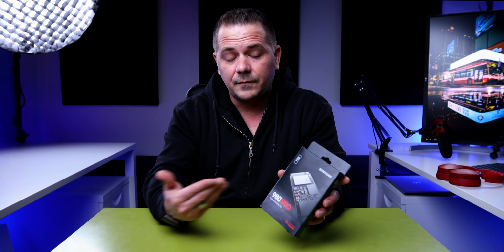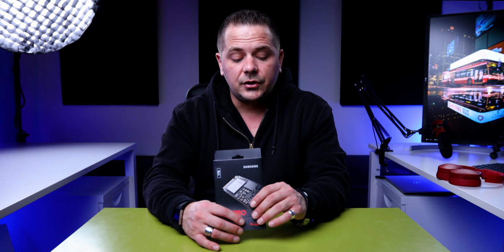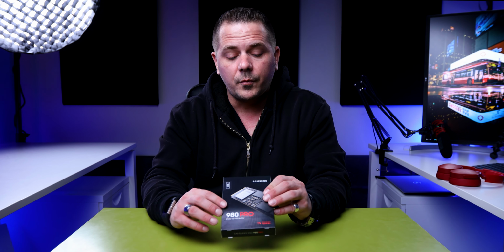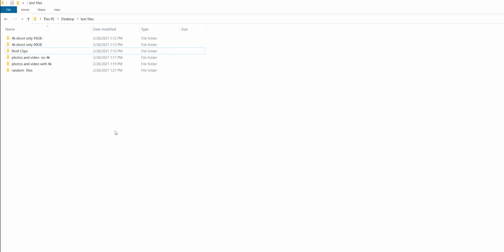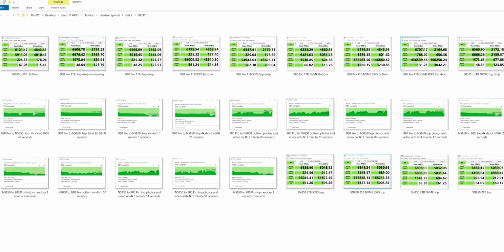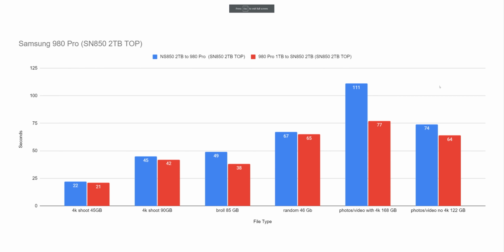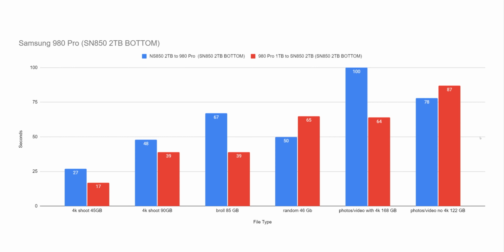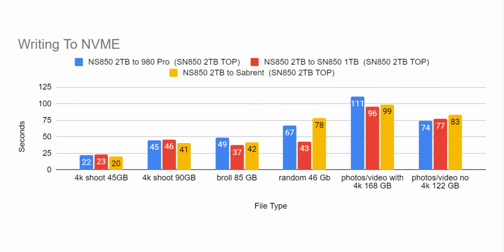Samsung 980 PRO Review. Worth It? Watch Before You Buy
This Samsung 980 PRO Review has a goal. Is it worth it and should you buy. After watching all the reviews out there, reading up on all the issues of the different NVMe drives, and seeing first hand experience the epic caching slow downs of the Sabrent Rocket 4 Plus, I put this to Samsung 980 Pro to the test.

I compare the data from tests I ran this Samsung 980 Pro m.2 NVMe SSD with the Western Digital SN850 and the Sabrent Rocket 4 Plus. As a bonus I also through a quick chat about the Samsung 970 Pro. I will make a specific video on that and comparing it to the Gen 4 drives.

Caching issues should not be present and we should be enjoying a great drive by the consistent go to drive producer I have always counted on.

0:00 Intro and Rabbit Whole
2:21 Heat Issues? Caching Issues?
4:08 Sabrent Rocket 4 Plus vs Samsung 980 Pro Caching issue comparison
5:20 Explanation of data and testing process
6:50 Samsung 980 Pro Test with SN850 2TB
8:20 Transfer Speeds with SN850 and 980 Pro and caching issue
9:37 Cache issue explained
10:11 Recommendations and who is this drive for

Check out the comparison vids:

Comparing NVMe PCIe Gen 4 SSD. Watch Before You Buy | Sabrent Rocket 4 Plus vs WD SN850 vs Samsung 980 Pro